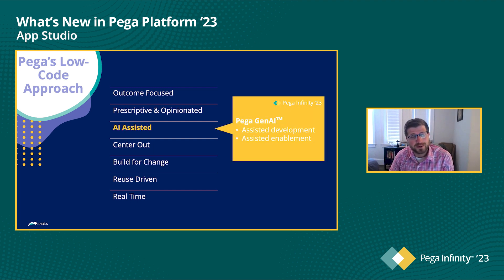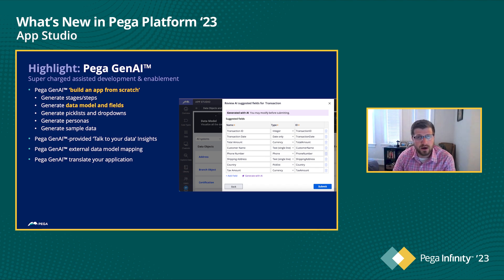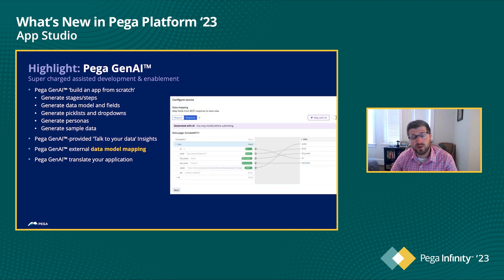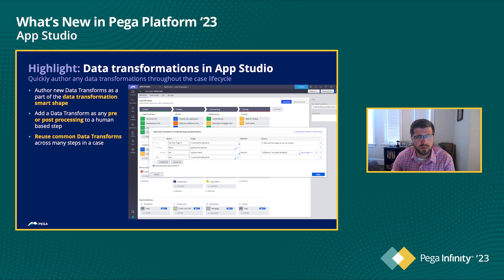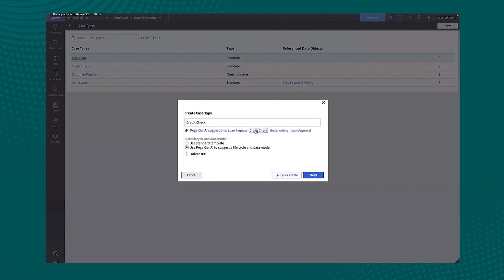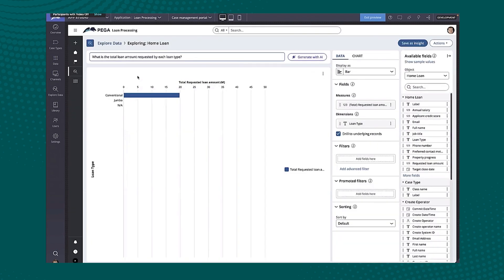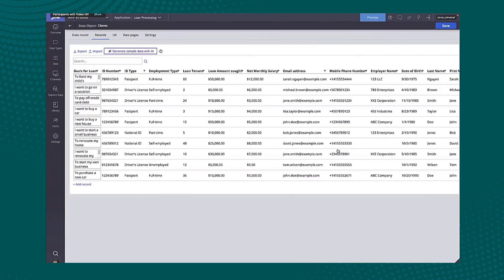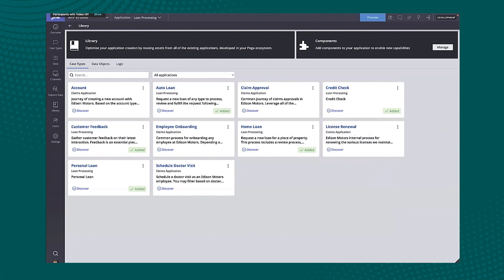Pega Infinity '23 Update: What's New in App Studio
In this video, Jim McSweeney, Senior Principal Software Engineer, Low-code, chats with Sam Tremlett, Senior Product Manager, Low-Code, about the new features of App Studio in Pega Infinity '23.